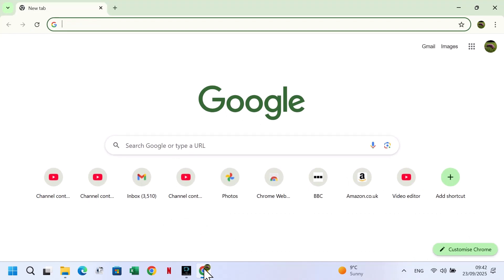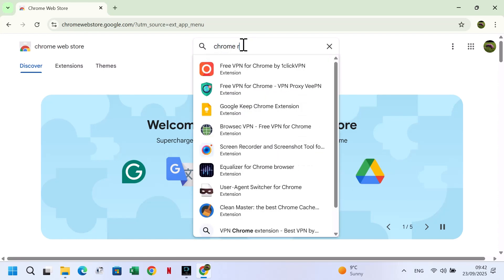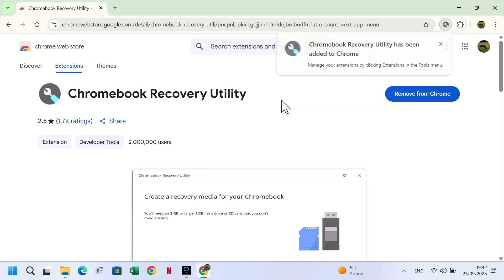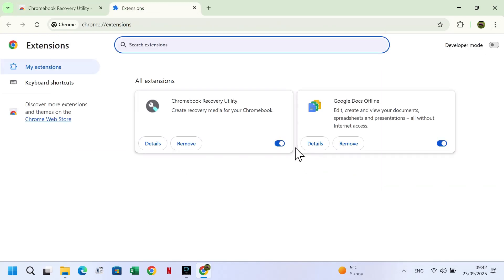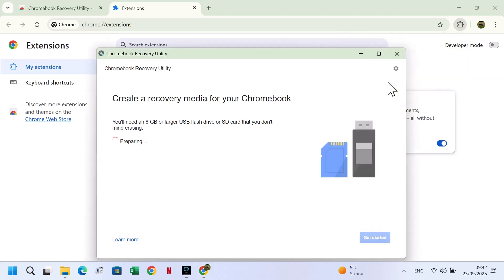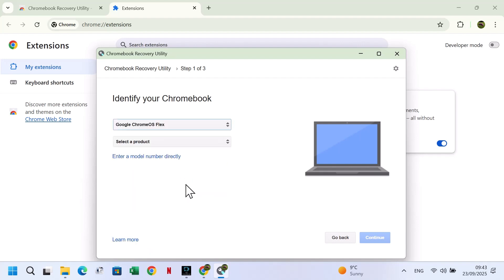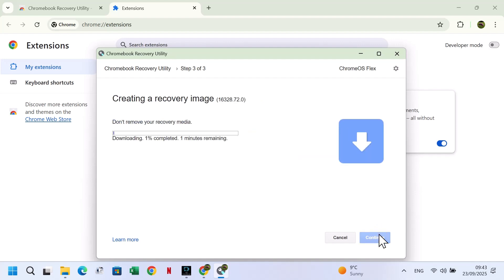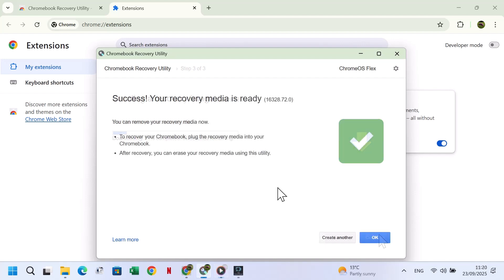How to Create a Bootable USB Stick with ChromeOS Flex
Today, I’ll show you how to create a bootable USB stick with ChromeOS Flex, which you can use to convert an old Windows laptop into a Chromebook.
Click on the three dots in the top-right corner of the screen.
Select Extensions
Then Visit Chrome Web Store.
In the search box, type Chrome Recovery Utility and click on it.
Click Add to Chrome,
then Add extension.
The Chromebook Recovery Utility will now be added.
Next we need to make sure the extension is enabled, so click on the three dots again.
Go to Extensions
Then Manage Extensions.
As you can  see Chromebook Recovery Utility is already enabled.
Now we will Create the Recovery USB
So Click on the extensions icon (top-right corner) and open the Chromebook Recovery Utility.
Select a model from the list:
For Manufacturer select Google ChromeOS Flex
And for Product select Google ChromeOS Flex
Click Continue.
Insert an empty USB drive (at least 8 GB; here I’ll use a 32 GB USB).
Click Continue.
The utility will now create the recovery image. This process may take a few minutes to an hour.
Once the process is complete, you’ll see a success message.
You can now Remove the USB stick and insert it into the laptop where you want to install ChromeOS Flex.
Boot that laptop from the USB to begin the installation.